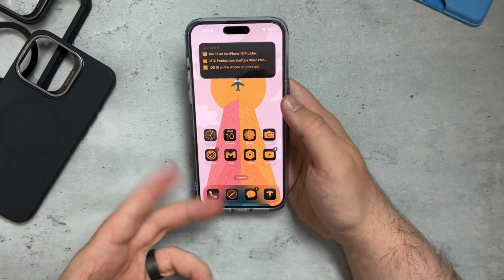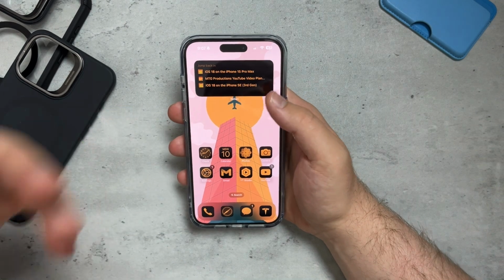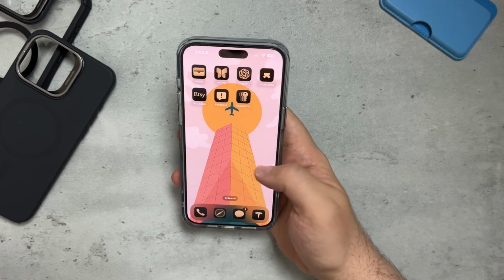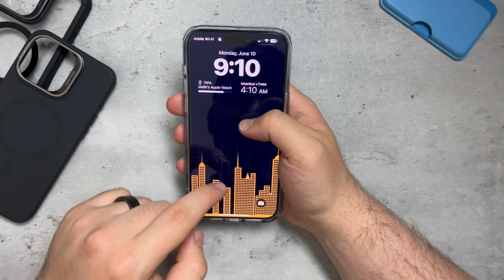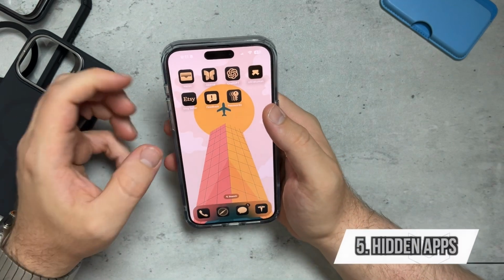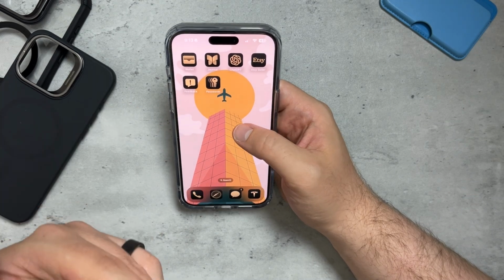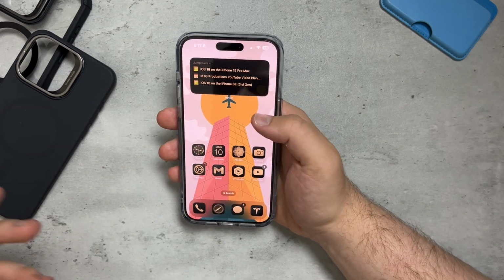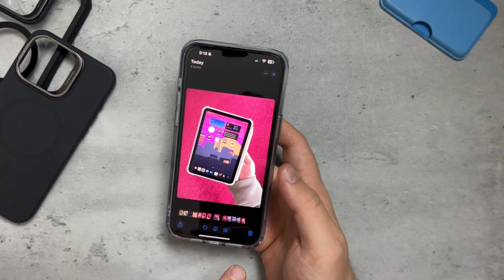iOS 18 On The iPhone 15 Pro Max!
iPhone 15 Pro Max
ESR Armor Kickstand Case 15 PRo Max
ESR Stash Stand Clear Phone Case 15 Pro Max
ESR Stash Stand Silicone Phone Case 15 Pro Max

My Gear!
Samsung Galaxy S24 Ultra
Pixel Watch 2
2021 Apple iPad Mini (Wi-Fi, 64GB) - Purple
Galaxy Z Flip 5

My Storefronts!